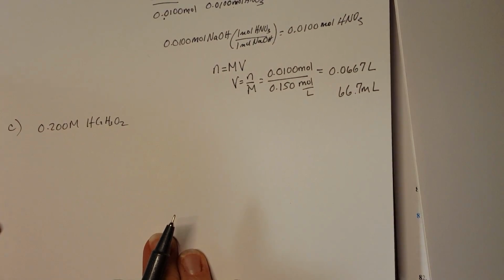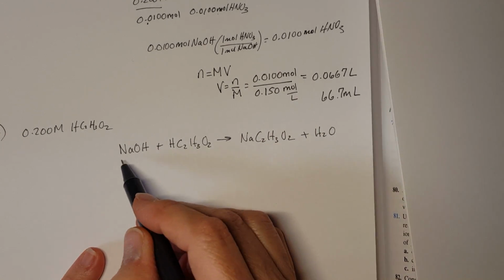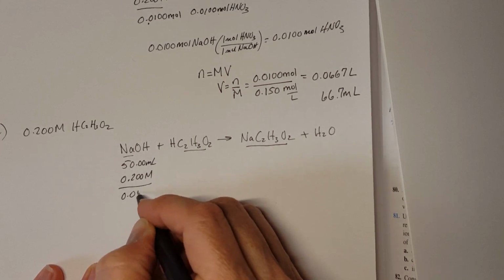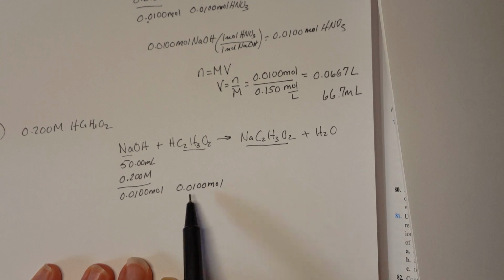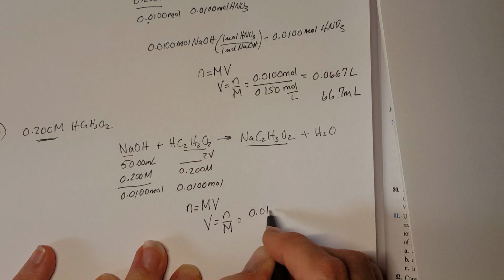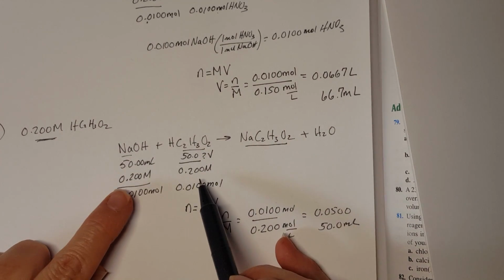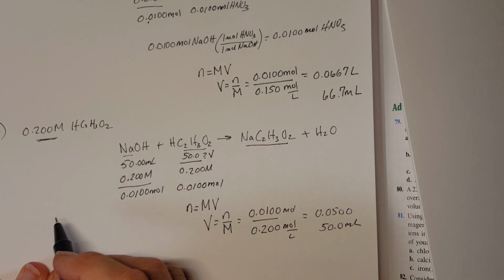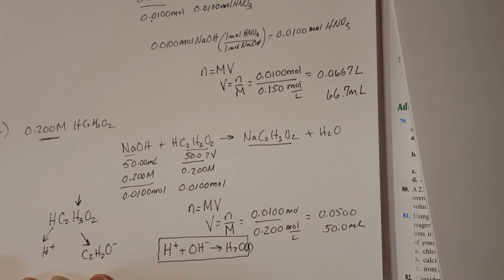Chapter 4 number 59a